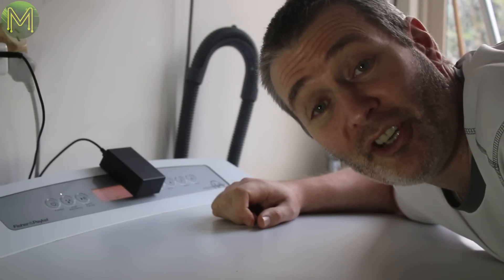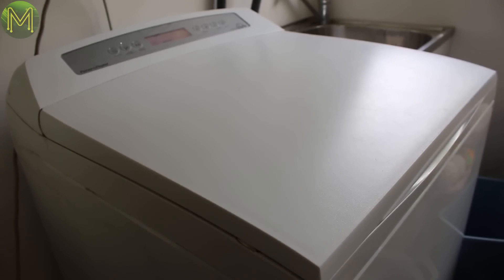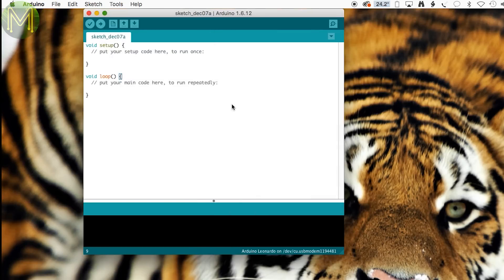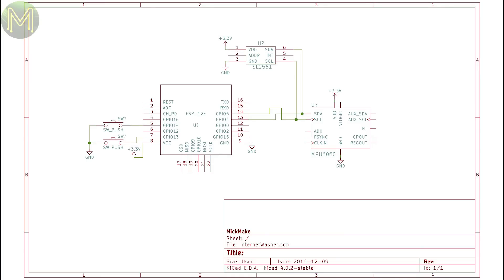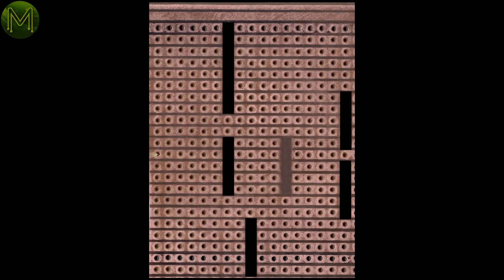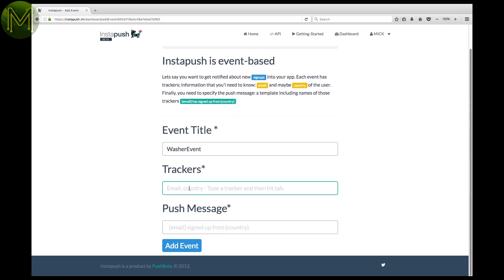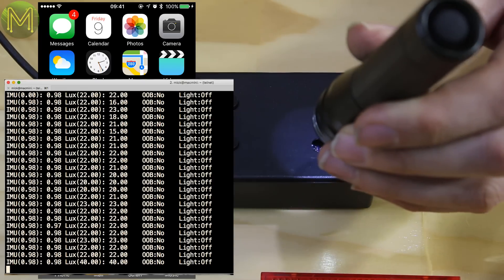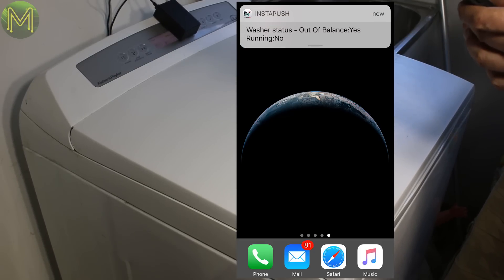#078 How to connect your washer to the Internet // Project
In this tutorial I'll show you how easy it is to get your clothes washer to send you alerts to your mobile phone via the Internet.
All done in a day, and without pulling apart your machine.

See below for links to products... and website data being updated at the moment!

Product Links:
# Adafruit Feather HUZZAH ESP8266